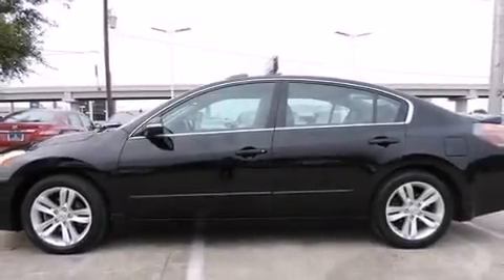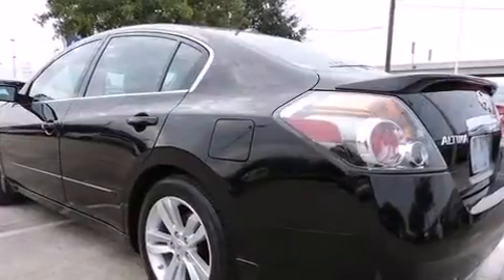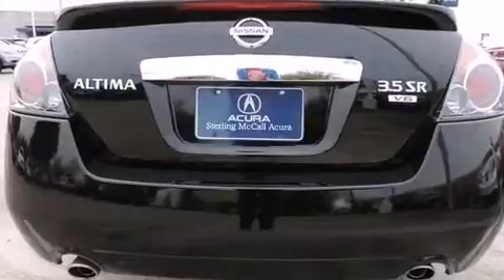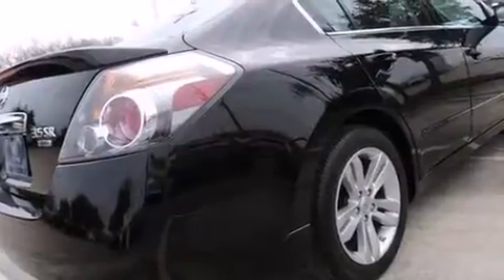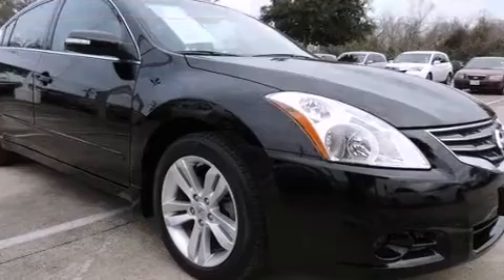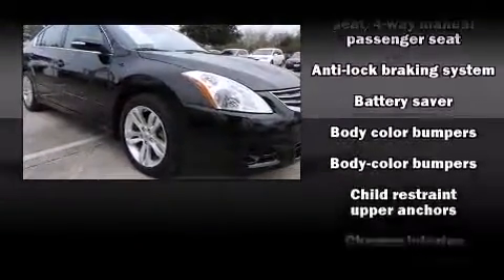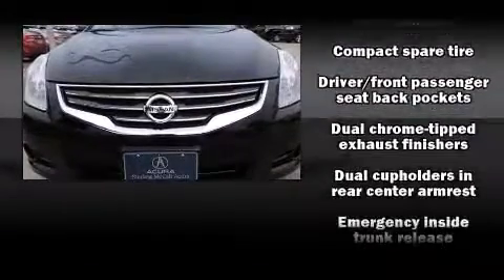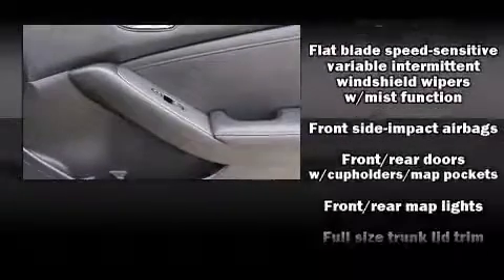2011 Nissan Altima 3.5 SR in Houston, TX 77074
Discerning drivers will appreciate the 2011 Nissan Altima. This 4 door, 5 passenger sedan just recently passed the 30,000 mile mark! Smooth gearshifts are achieved thanks to the 3.5 liter 6 cylinder engine, and for added security, dynamic Stability Control supplements the drivetrain. Top features include power windows, a tachometer, speed sensitive wipers, an outside temperature display, turn signal indicator mirrors, remote keyless entry, cruise control, and a split folding rear seat. Take assurance in side curtain airbags, providing head protection in the event of a severe collision. It also arrives with a Carfax history report, providing you peace of mind with detailed information. We pride ourselves in the quality that we offer on all of our vehicles. Stop by our dealership or give us a call for more information.